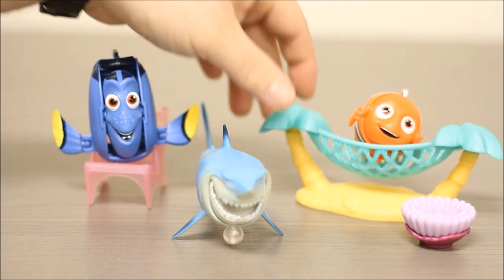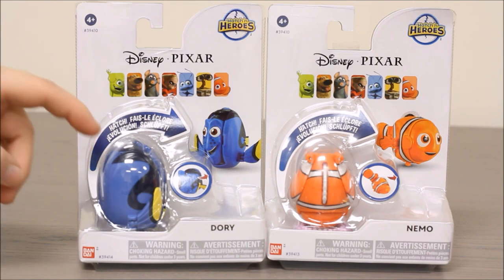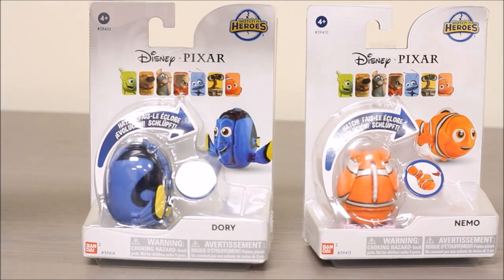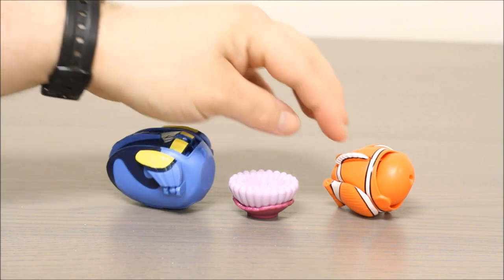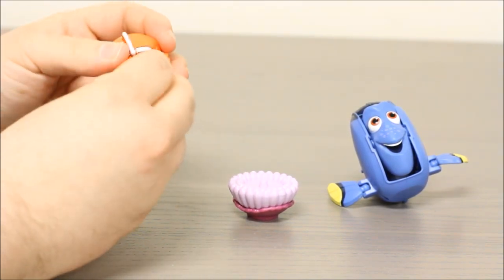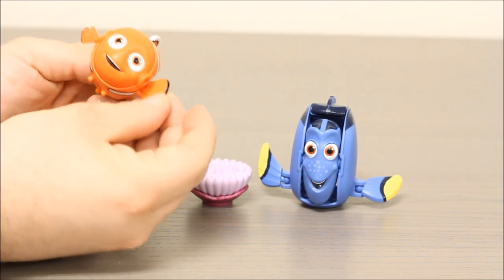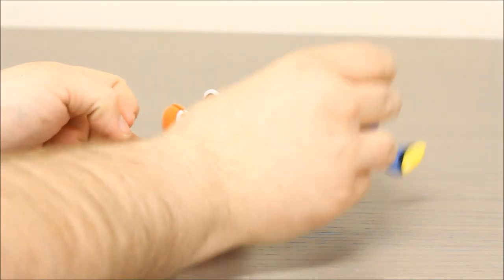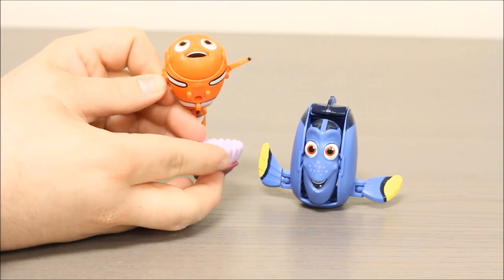Disney Pixar Hatch'n Heroes Nemo Dory Finding Nemo - Toy Review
Our Toy Review of Disney Pixar Hatch'n Heroes by Ban Dai. In this video we look at Nemo and Dory from the Finding Nemo movie.